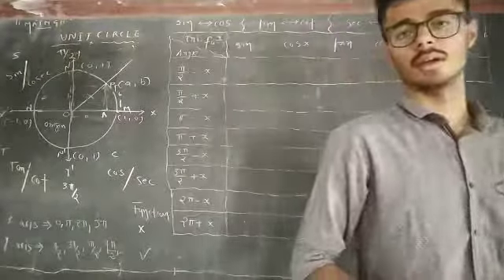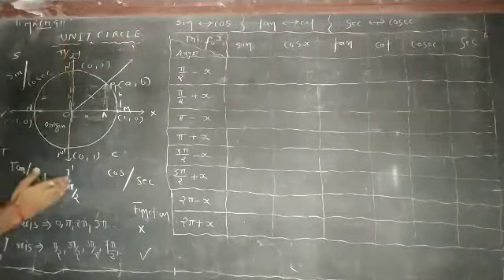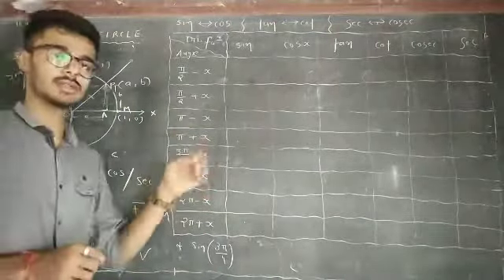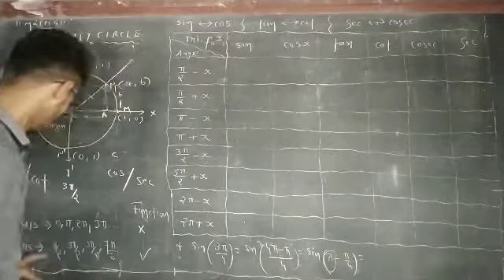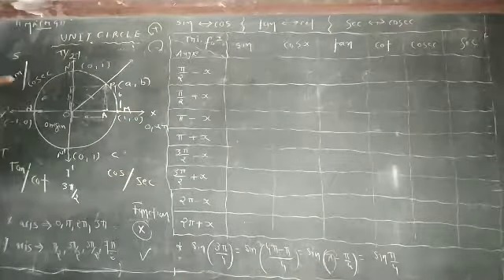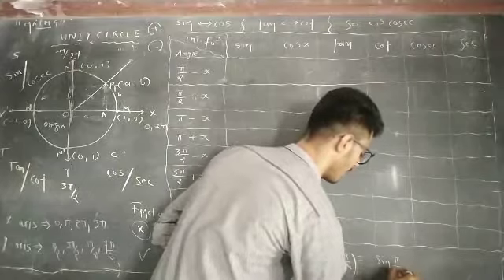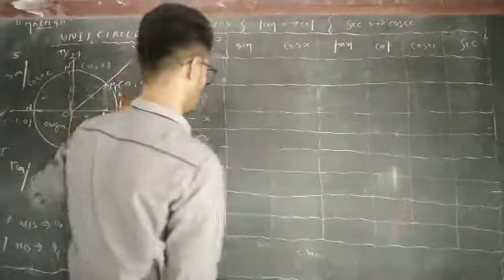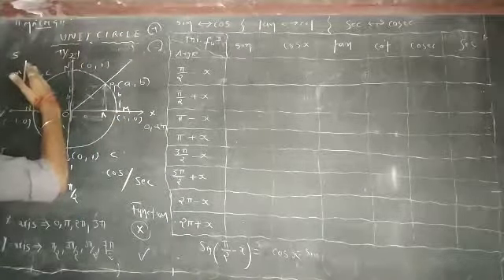UNIT CIRCLE part-10